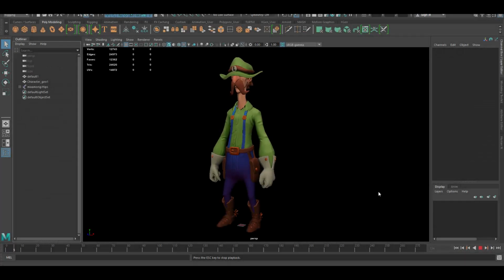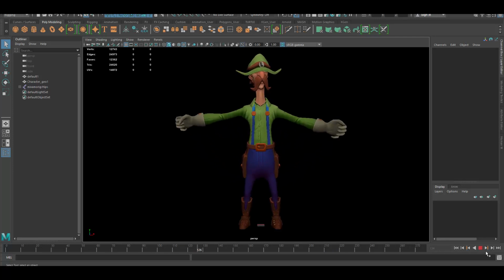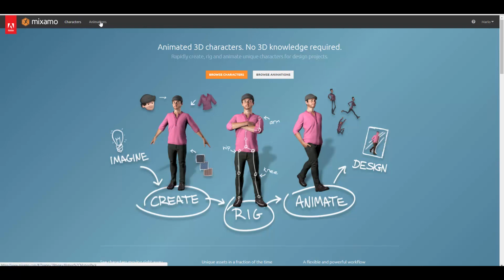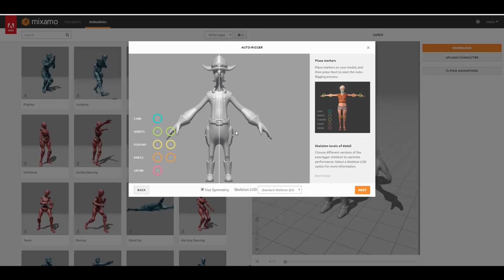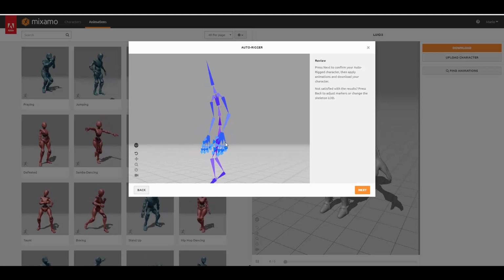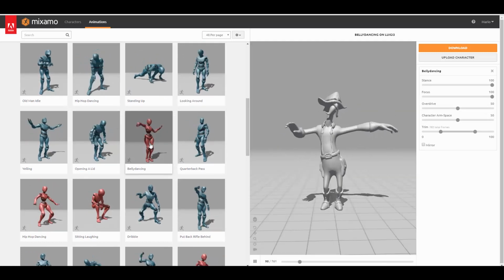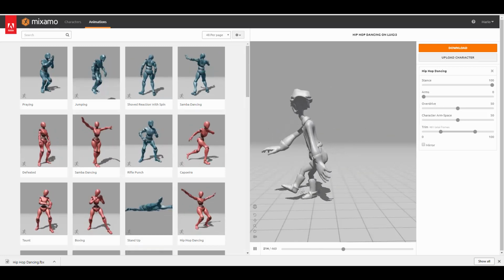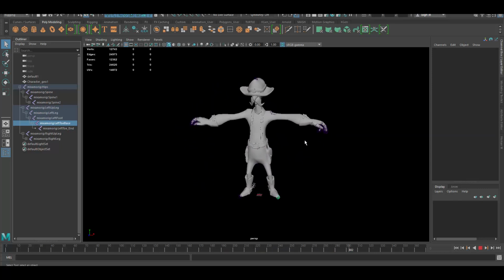Autodesk Maya 2018 - Animating Character with Mixamo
Autodesk Maya 2018 - How to start animating a character with Mixamo and Maya

This video shows, step by step, instructions on how to animate a character using Mixamo. This video teaches the basics and clear, easy to follow, steps that any 3D enthusiast can follow. This video has been made specifically for beginners, but can be followed by any knowledge level.

Learn the Fundamentals of 3D Modeling

Learn how to model a Soda Can.

W- move
E- rotate
R- scale
1 - standard mode
2- subdivision mode with cage
3- subdivision mode
4- wireframe
5 - shaded mode
6- texture mode